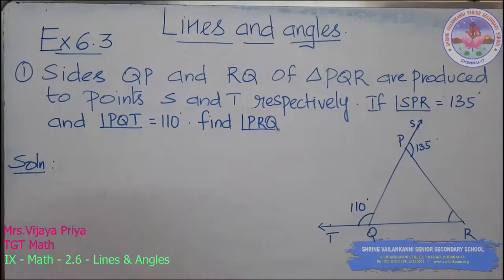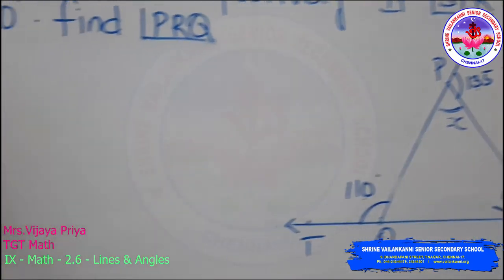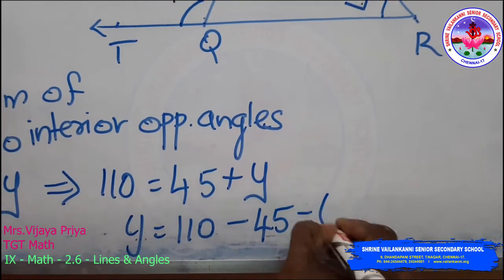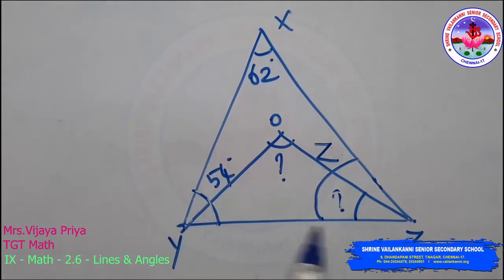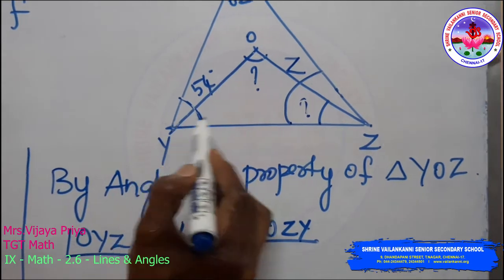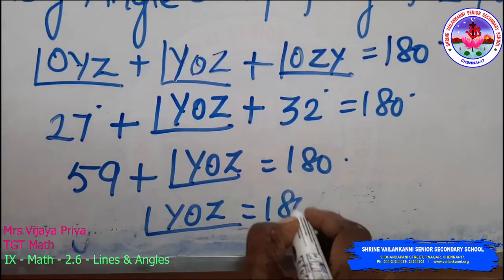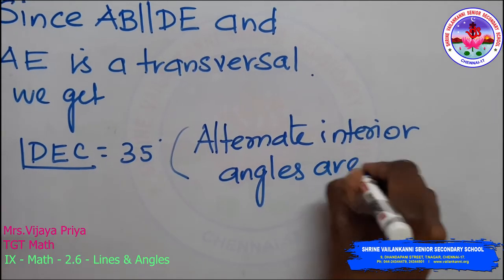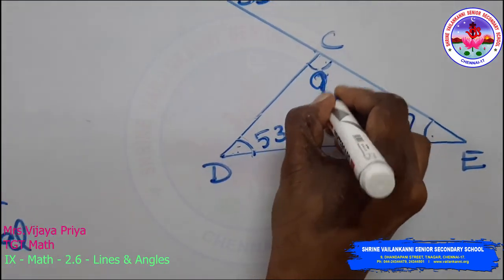SVSSS IX Math - 2.6- Lines & Angles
Duration:⏲ 12m34s

Lesson Description:
Class IX Maths - 2.6 - Lines & Angles
This video 2.6 explains the problems in Ex6. 3 in lines &angles related to angle sum property of a triangle and also exterior angle  property of a triangle .